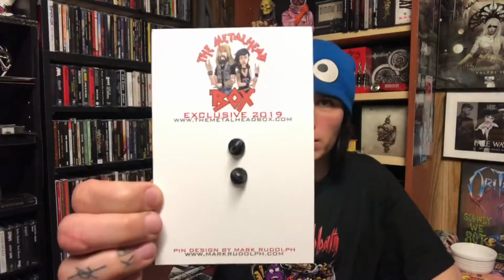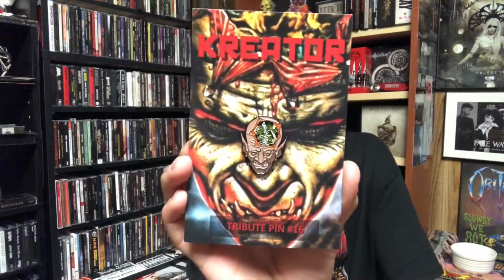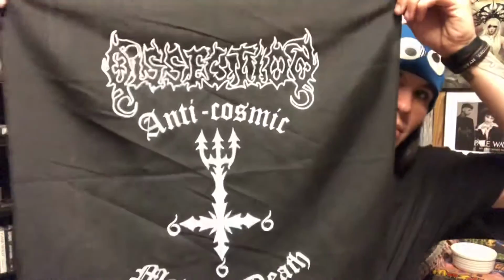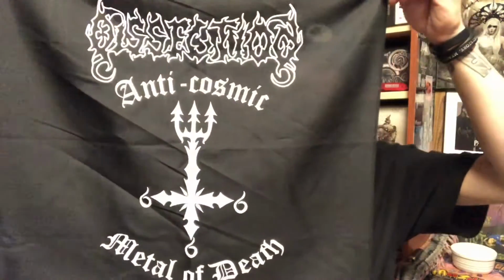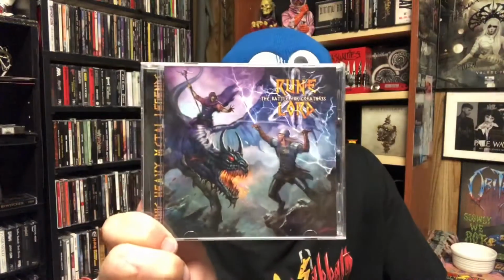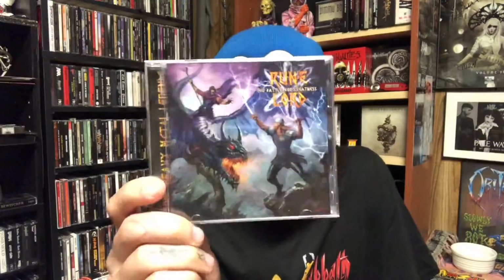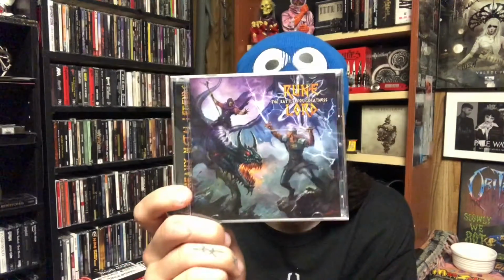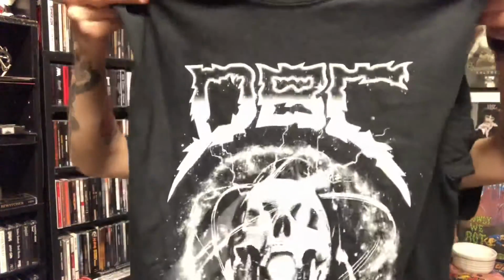Examination of The July Metalhead Box